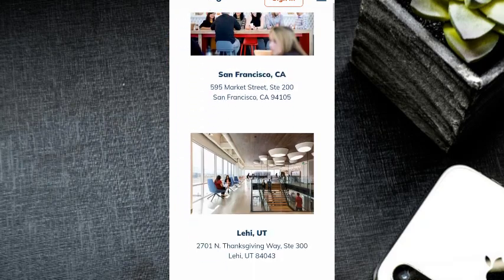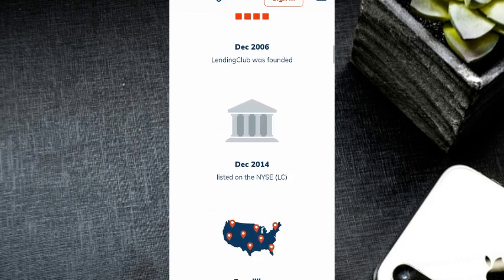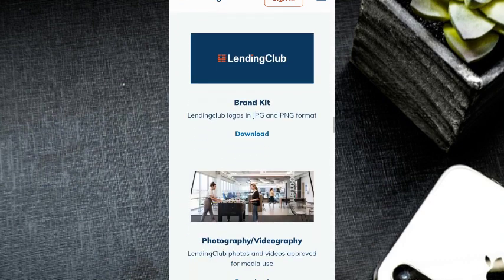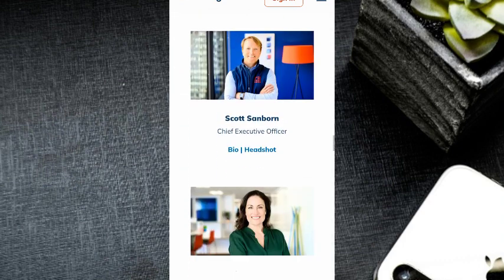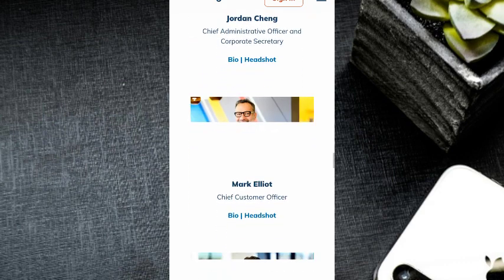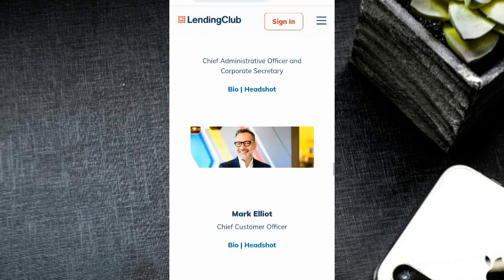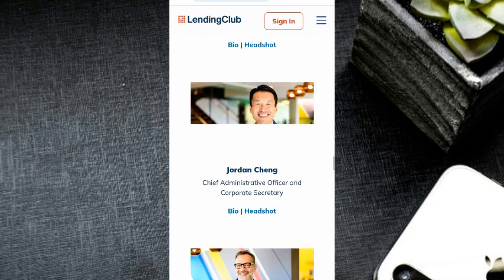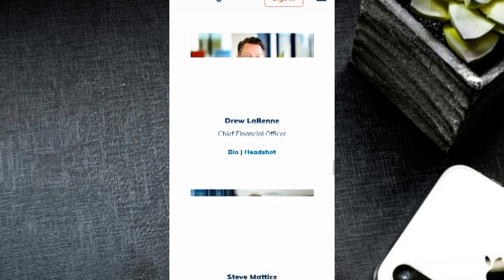HOW TO USE LENDINGCLUB FOR DEBT CONSOLIDATION PLAN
In This Video, you will learn about HOW TO USE LENDINGCLUB FOR DEBT CONSOLIDATION PLAN